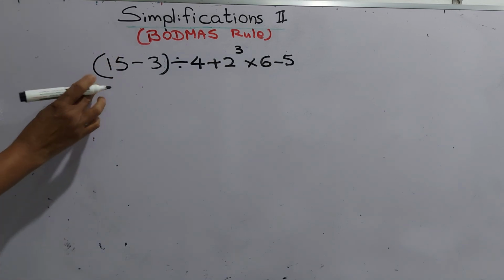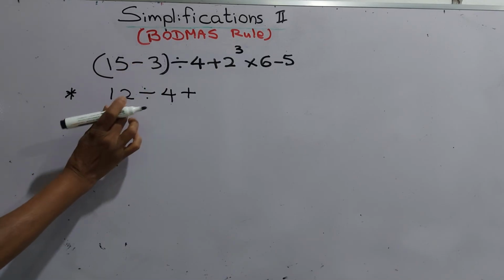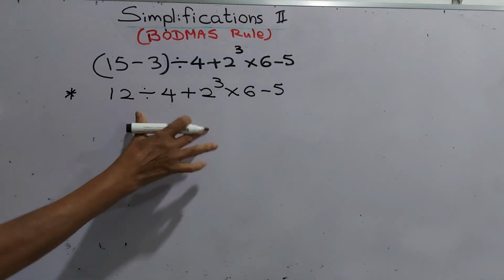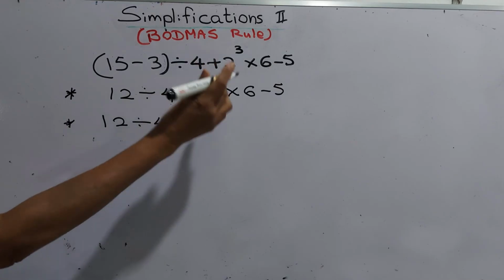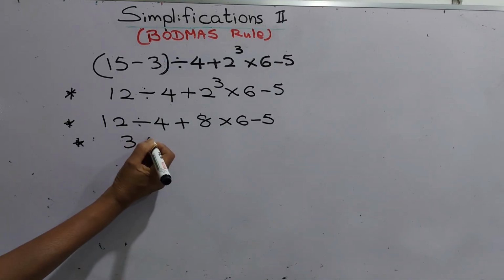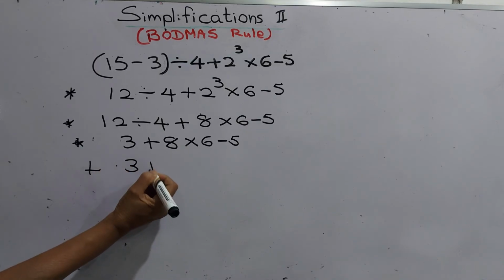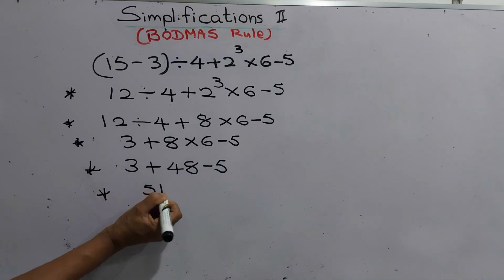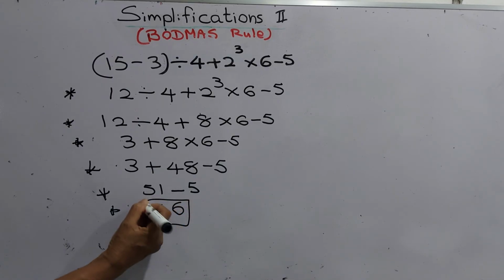Introduction to BODMAS (Part 02) | Basic Mathematics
🔢 What Is BODMAS? | A Beginner-Friendly Math Lesson

In this video, we break down the BODMAS rule—a simple and essential guideline for solving math problems the right way! Whether you're a student just starting with arithmetic or someone needing a quick refresher, this lesson makes BODMAS easy to understand.

🧠 What you'll learn:
✔ What does BODMAS stand for?
✔ Why the order of operations matters
✔ Step-by-step examples using the BODMAS rule
✔ Common mistakes and how to avoid them
✔ Real-life situations where BODMAS is useful

💡 Perfect for primary students, homeschoolers, and anyone brushing up on basic math skills!